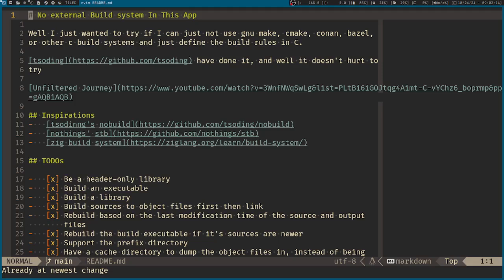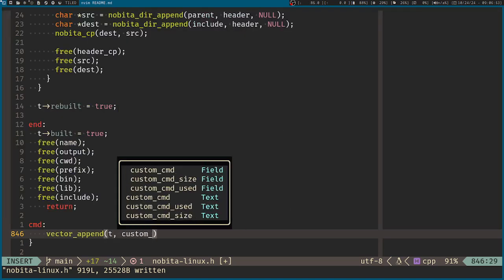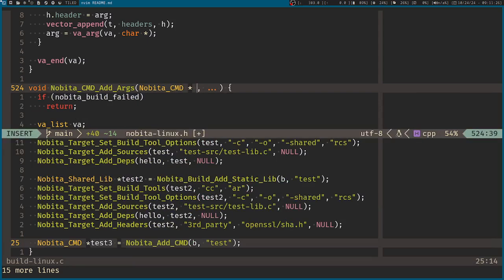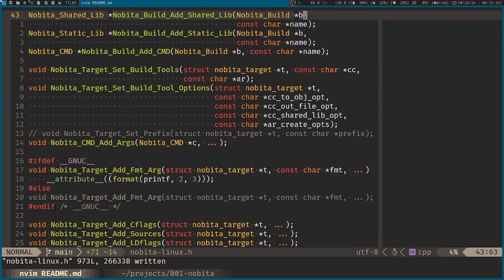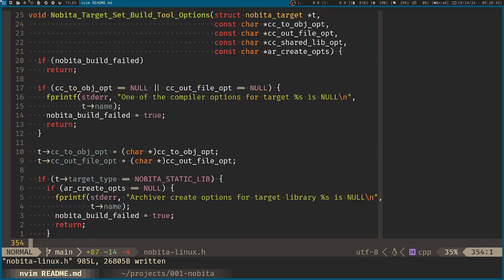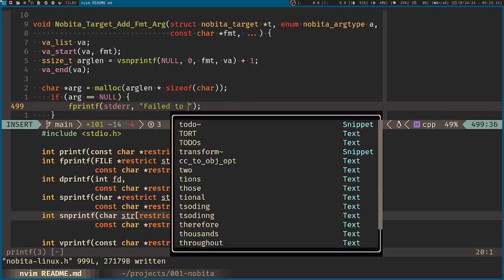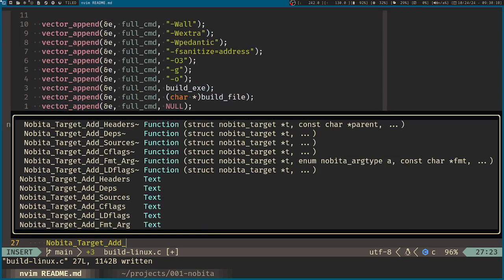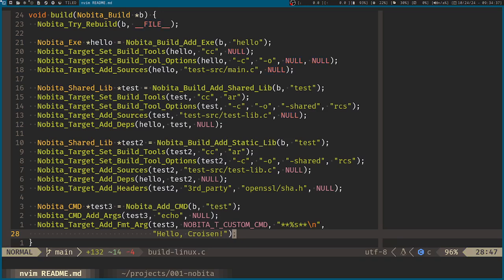nobita.h #09 : Support for custom commands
With how I am planning to use this project for my future projects, I kinda need a way to integrate with other build systems.
My solution to this is to be able to run custom commands with printf like arguments. The freeing of allocated memory via formatted arguments is also handled by nobita.